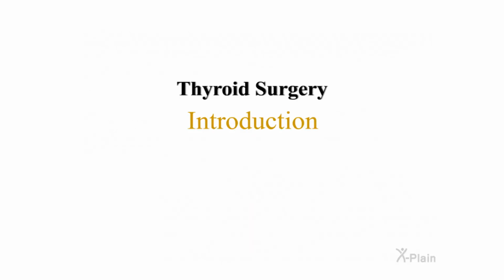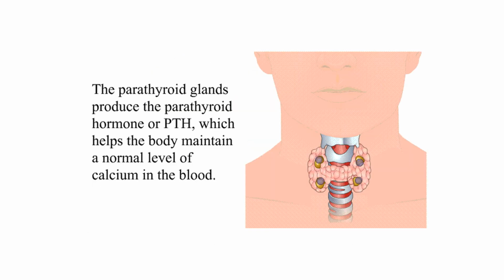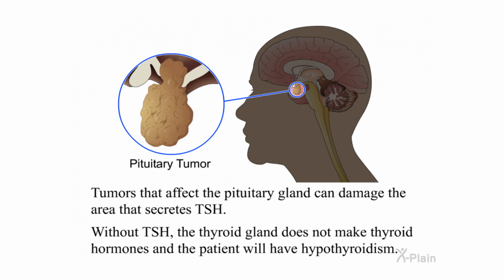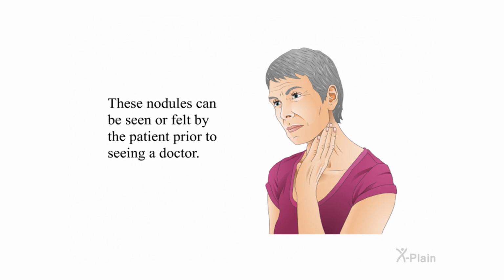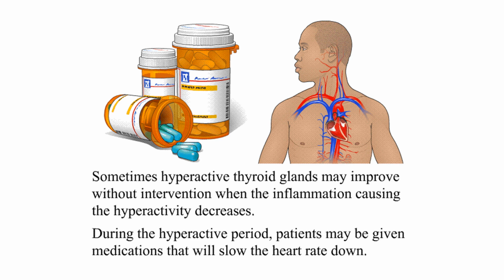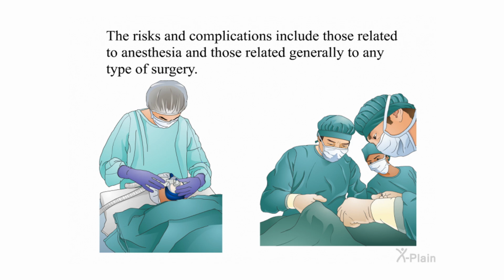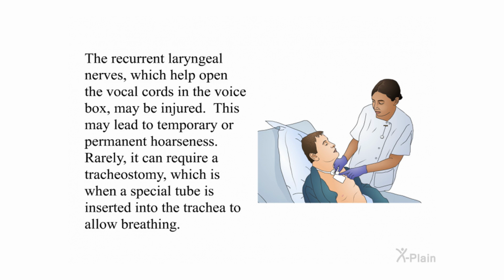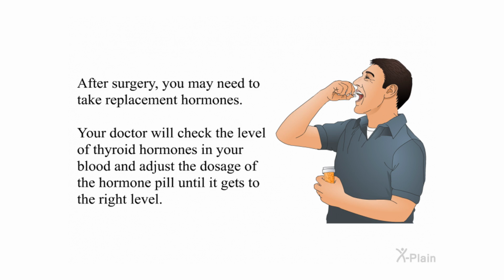Thyroid Surgery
This program explains thyroid surgery. The program includes the following sections: what is the anatomy and function of the thyroid gland, what is hypothyroidism, what is hyperthyroidism, what are thyroid nodules, how are thyroid problems diagnosed, what are treatment options for thyroid problems, what is thyroid surgery, what are the risks and possible complications of thyroid surgery, and what should you expect after thyroid surgery.

Sections:
00:00 - Start
00:32 - Introduction
01:12 - Anatomy
02:59 - Hypothyroidism
05:37 - Hyperthyroidism
07:02 - Nodules
07:37 - Diagnosis
09:17 - Treatment Options
10:30 - Surgery
11:20 - Risks
16:52 - End

gs110107 Thyroid Surgery